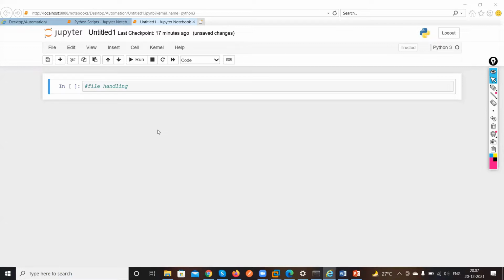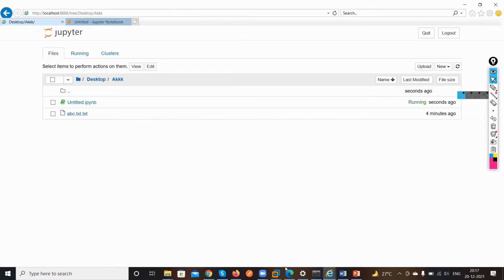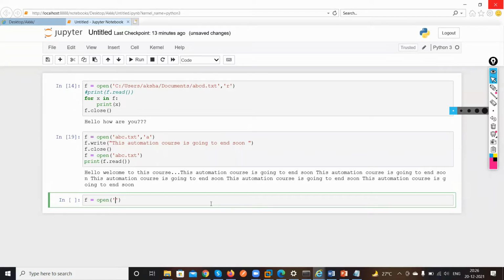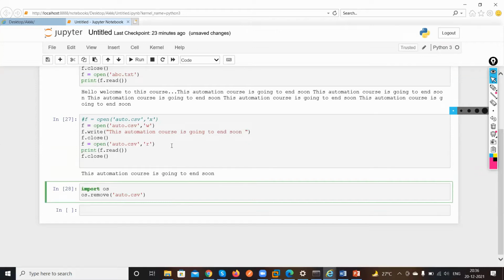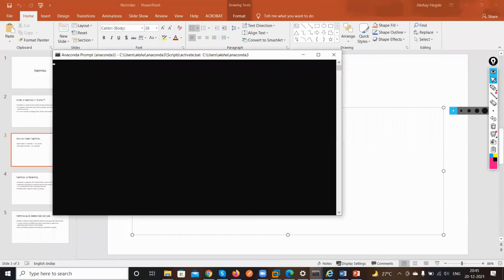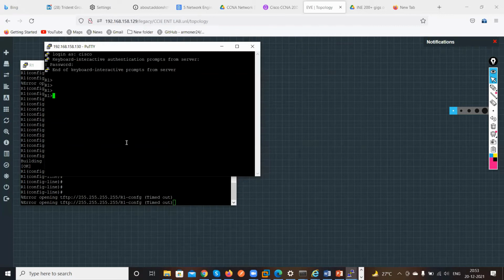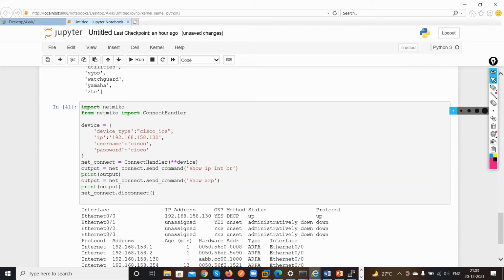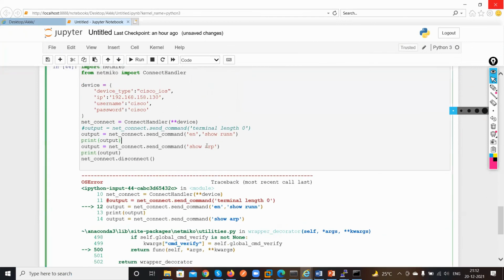Session 8-File Handling in Python | Trainer Mr. Akshay Hegde || Octa Networks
A wide range of functions in Python is capable to cater the need of file operations such as opening, reading, writing, creating files et cetera. In the following guide, we will go through the basic yet most necessary operations which are highly useful during every file handling task.

For performing file operations, a file needs to be opened first. Then follows the necessary operations to be performed by the user on our file. After all the desired operations are performed, the file needs to be closed. Closing a file is necessary as it would save the changes made on our file from the current session.

Writing / Creating a File
Closing a File
Cursor Positioning Methods
Truncating a File
Renaming a File
Deleting a File
Extras: The encoding Argument
Extras: File Handling using try-except blocks
A Practical Example
Conclusions

Opening a file is the fundamental step in every file handling task. This makes sense because, in any file explorer, we first open before performing any reading or writing operations to it.

Files in Python can be opened with a built-in open() function. Ideally, it takes two string arguments:

1. The file path including the file name and the extension we want to open, is to be passed as a string

2. The mode in which we want to open the file, to be passed as a string.

Follow us on:
Skype - live:659b63c430f2571e